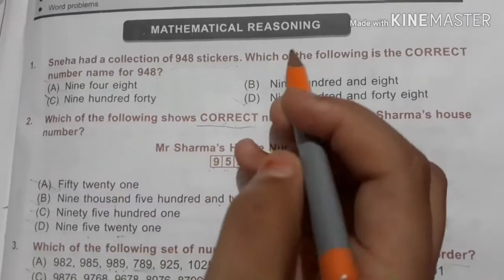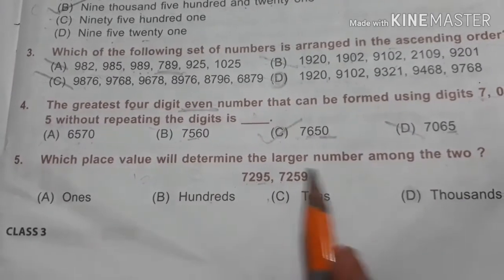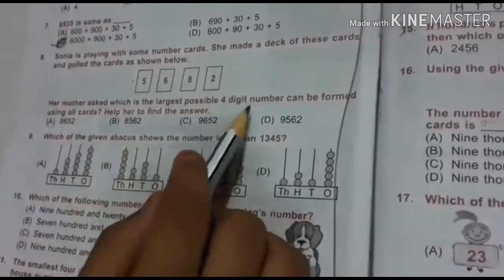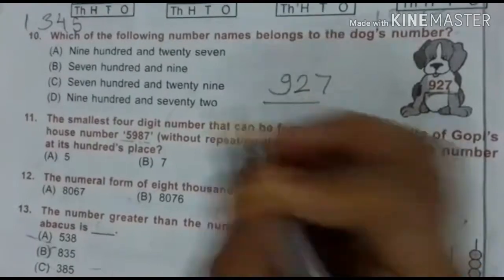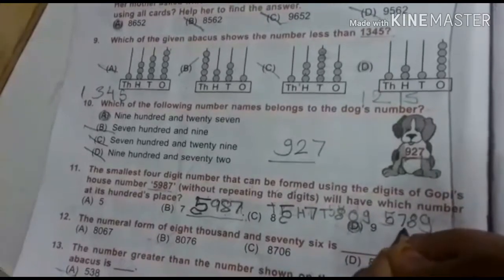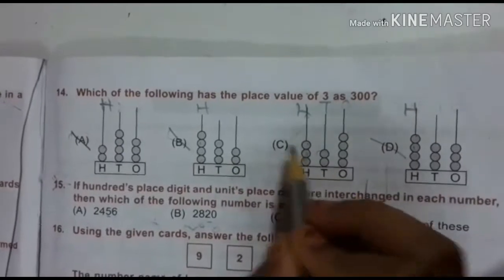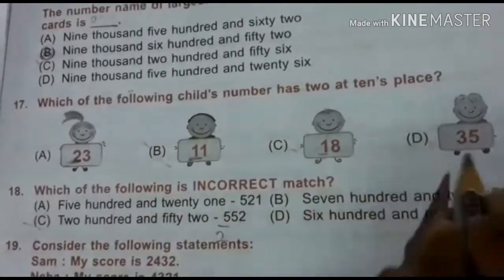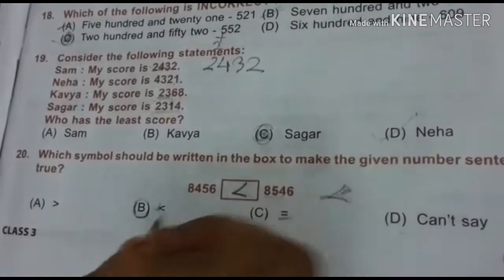Math CBSE |IMO class 3 chapter1Number sense#IMO#olympiads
Hi friends lets study

Practice the questions given in the worksheet on number sense. The questions are based on writing numbers in figures, writing numbers in words, writing numbers in ascending order, writing numbers in descending order, writing the place value in words and in figures, writing numbers in expanding form and writing the number from the expanded form.